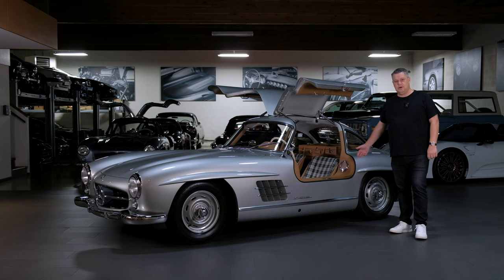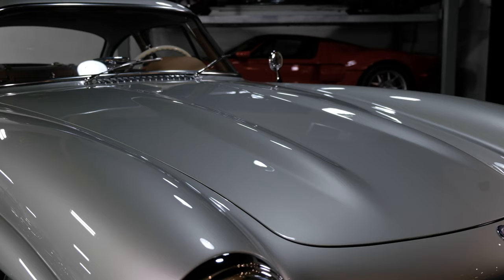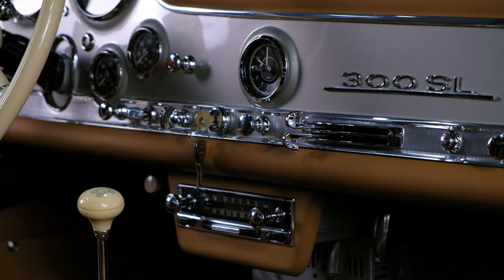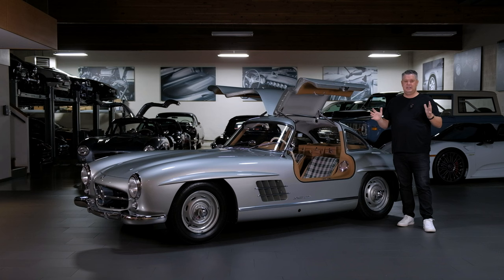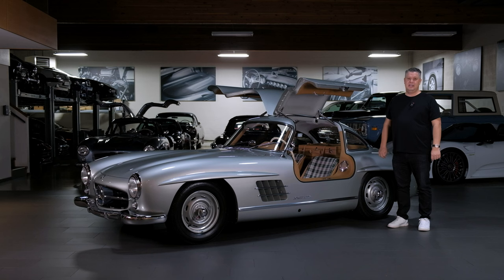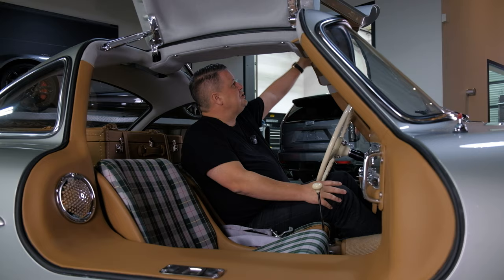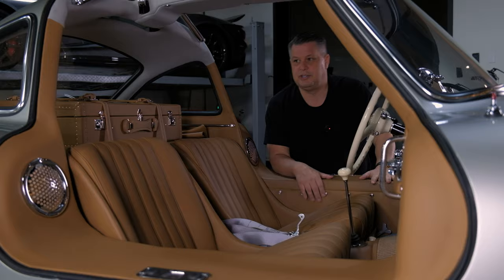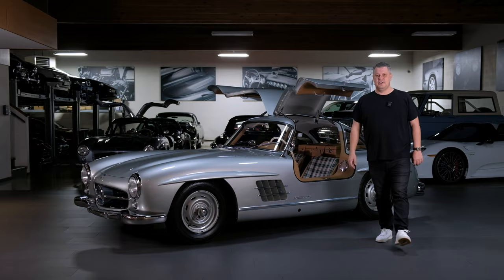The Best in the World - 1956 Mercedes Benz 300SL Gullwing